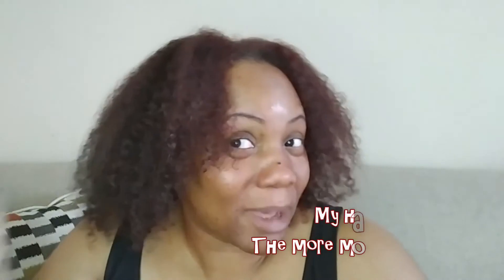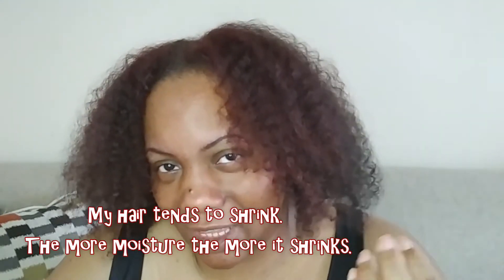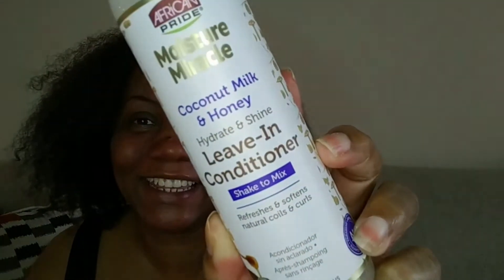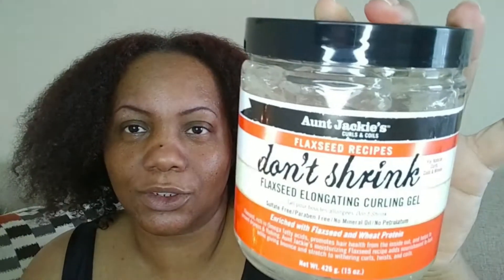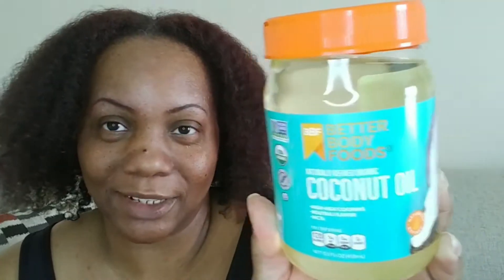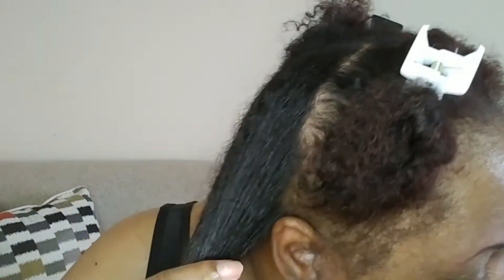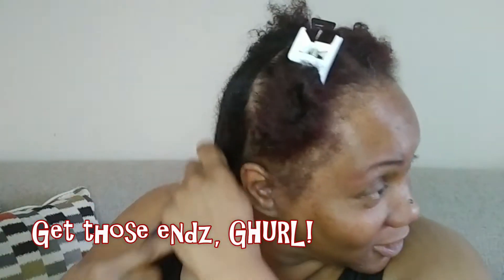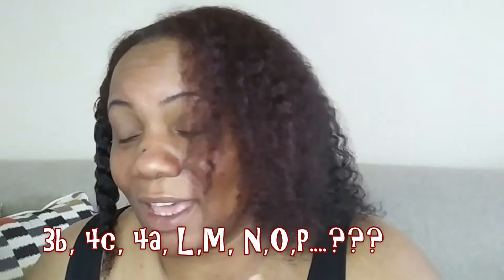SHELIVES Tried the band stretch method on fine 3c and 4a natural hair | An unexpected result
**Check below for more information about this video**
Hey Peeps, so recently I tried the band stretch method on my natural 3c and 4a hair. This method gave me some trouble, and it did not have results that I anticipated.

What I used:
Small stretch bands
Auntie Jackie's flaxseed don't shrink elongating gel
African Pride Moisture Coconut Milk Hydrate and Shine Leave-In Conditioner
Pure Zero moisturizing serum